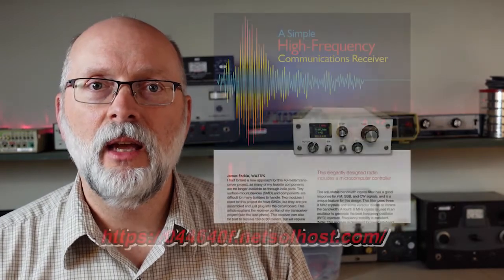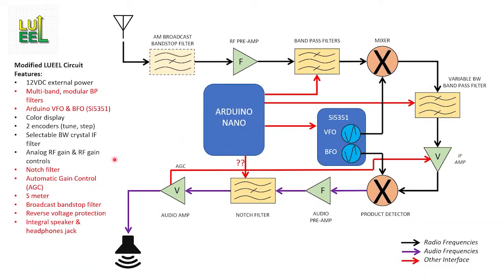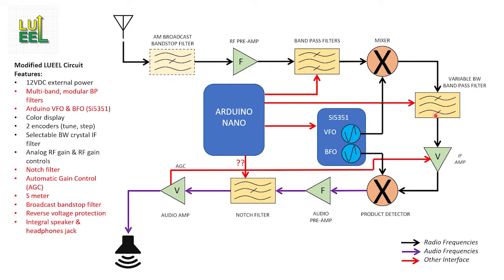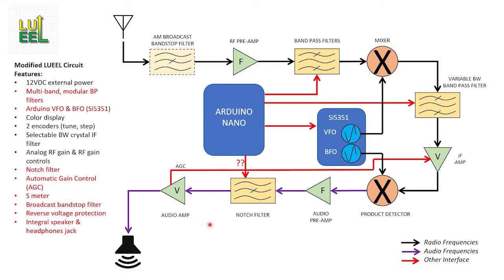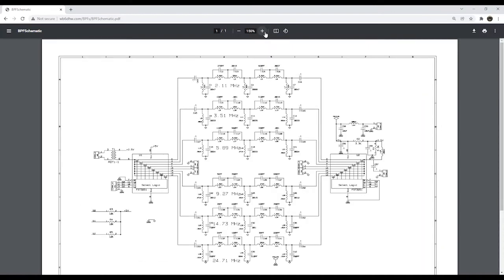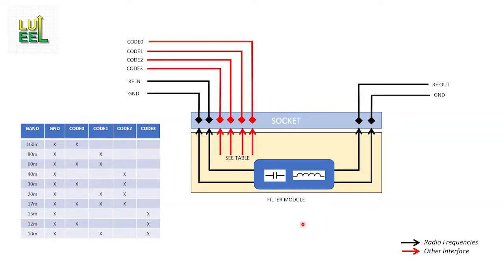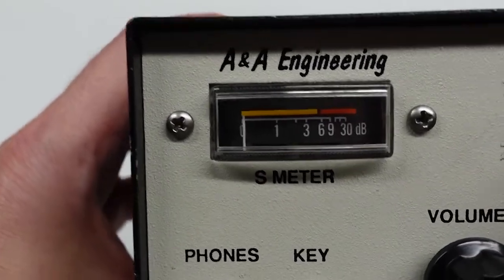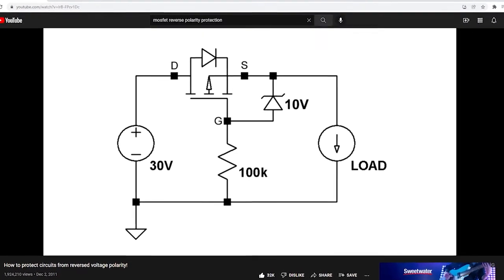A new project! I'm building a superhet receiver!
In this episode I outline my conceptual thoughts for an HF Amateur radio receiver build project.

My thanks especially to the following folks who have made public their work, which I have referenced in this episode:

Jim Forkin (WA3TFS) - receiver base design, notch filter, AGC circuit